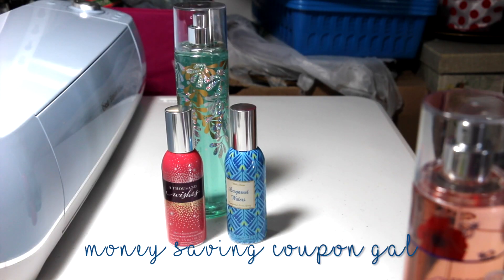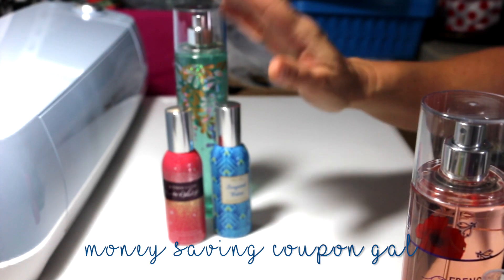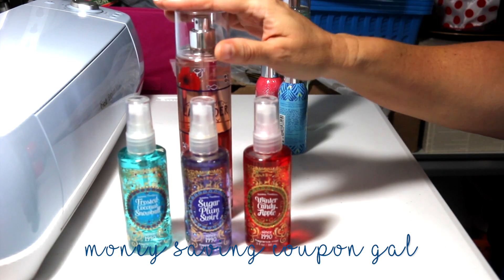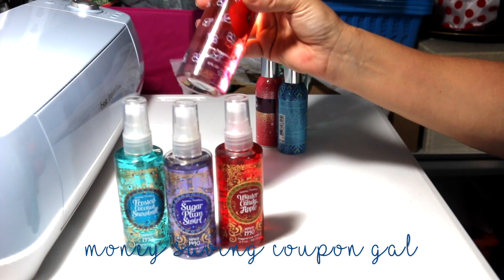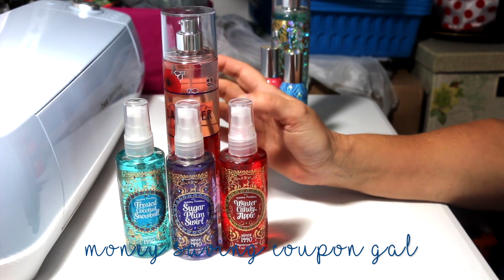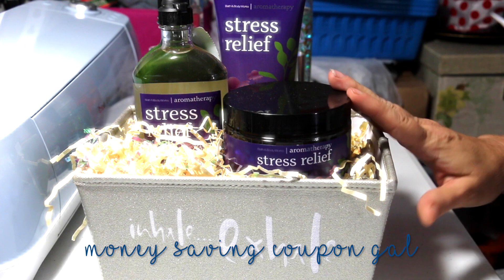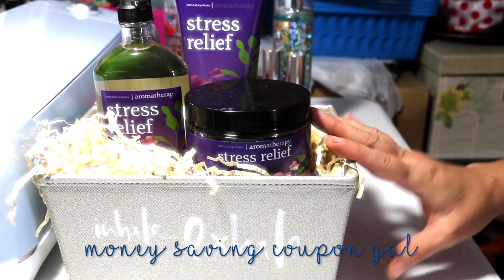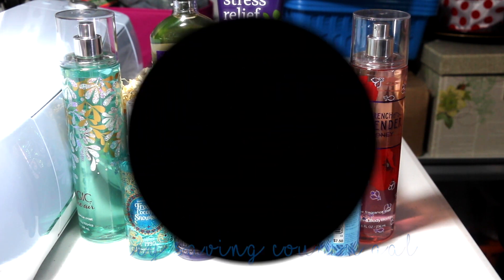BATH & BODY WORKS "FREE ITEMS" HAUL